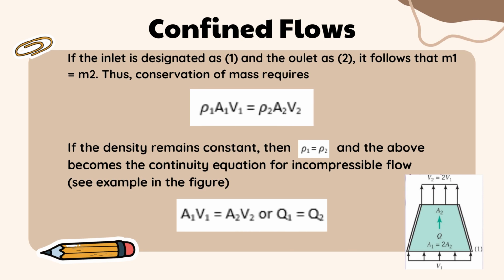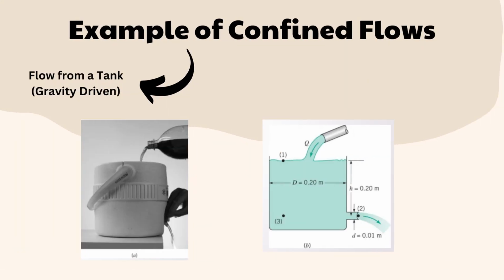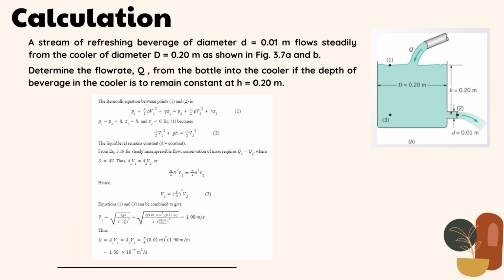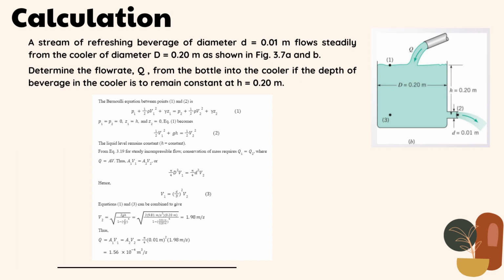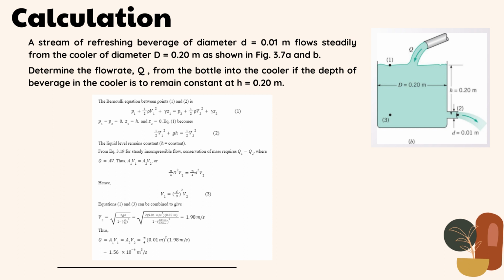ASSIGNMENT MKG4023 - G4 | CONFINED FLOWS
We are from group 4 , presenting about Confined Flows. We hope you will understand the topic and enjoy the video. Happy watching and thank you!